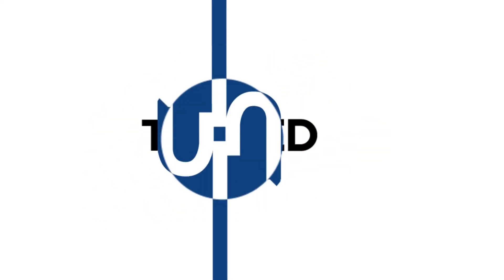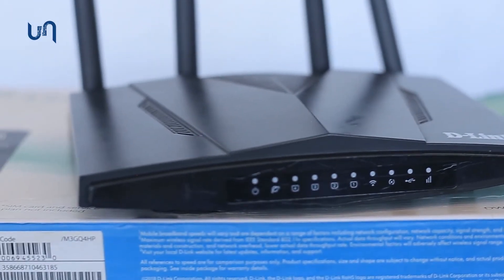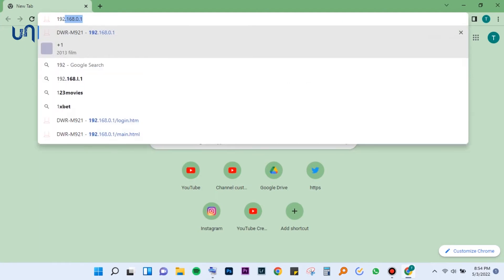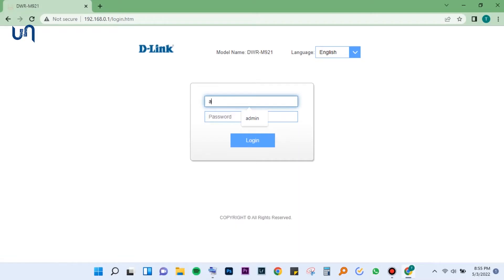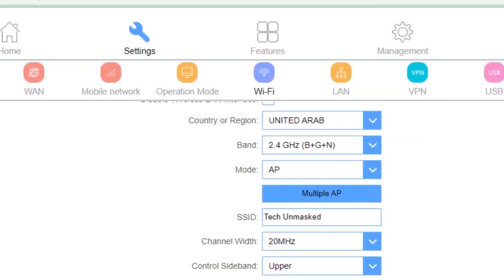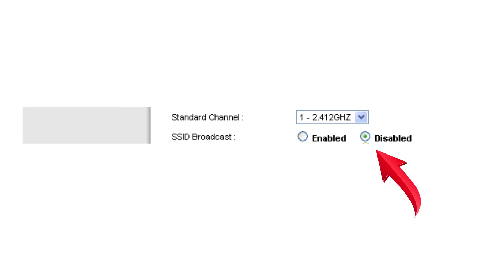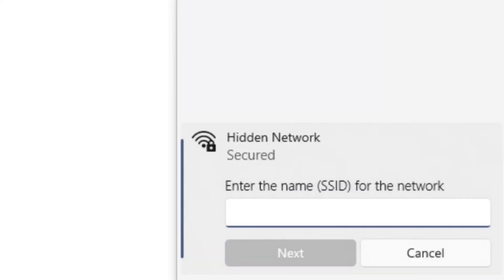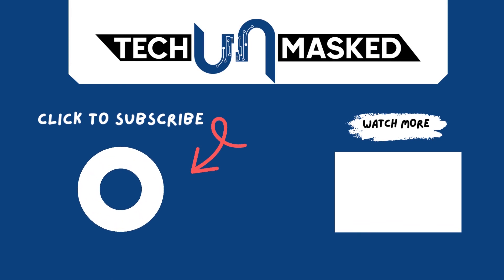How to Hide SSID on WiFi Router (Hide From Others)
Simple method on how to hide SSID or Wireless network name or Wifi name on any router or Mifi.
This can be done on Mobile or by phone.

⏰ Timecodes ⏰
0:00 - Intro
0:13 - Why hide your SSID ?
0:52 - Logging in to router administration panel
1:57 - Hidding SSID
2:34 - Connecting to Hidden wifi on Windows